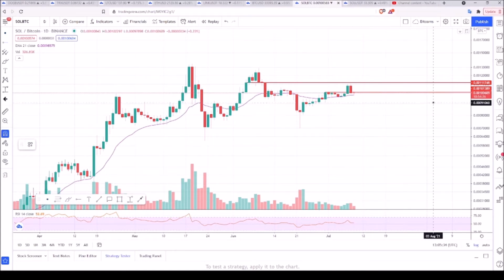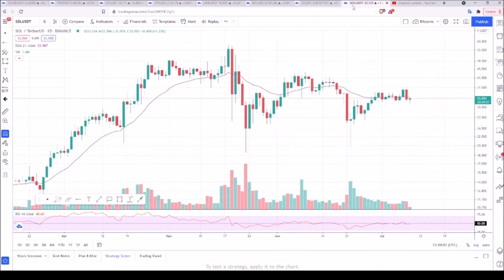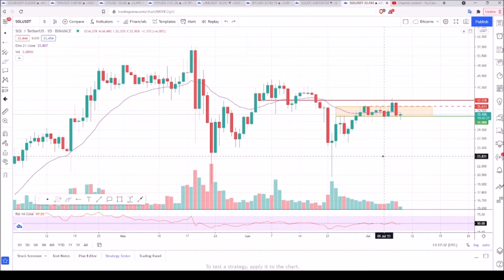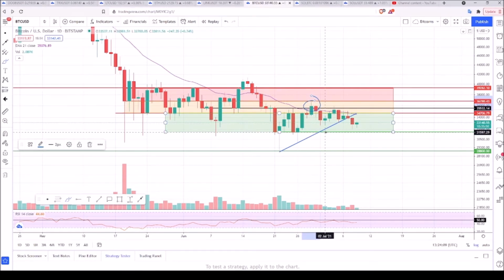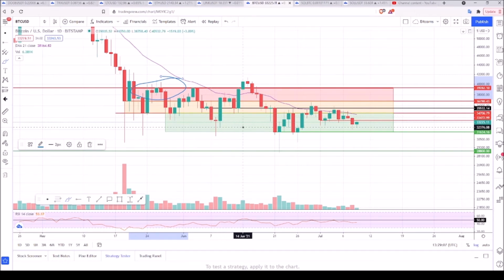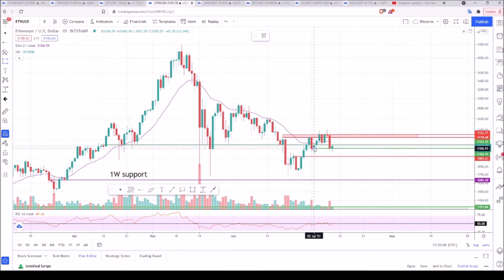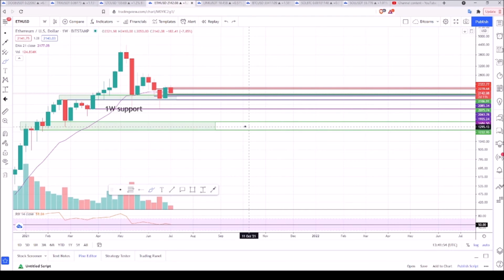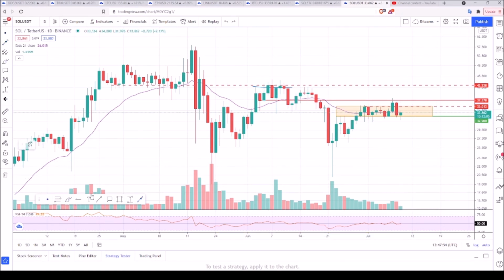Market update 9th July '21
A long look at SOL on both BTC and USD pairs, BTC, ETH, the DOGE short idea, and a quick chat about alts.